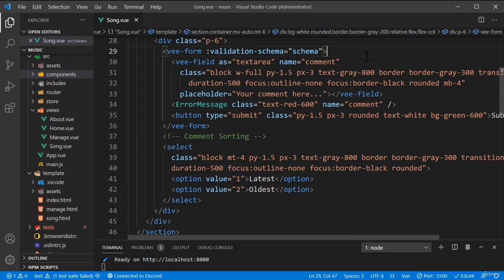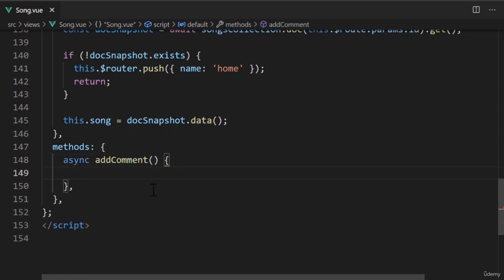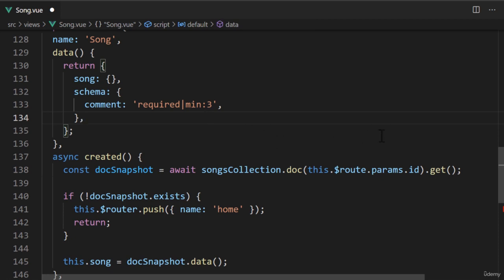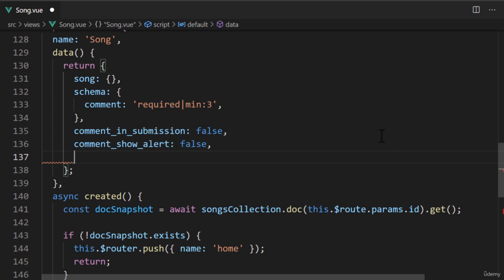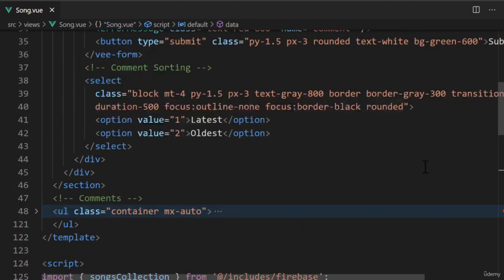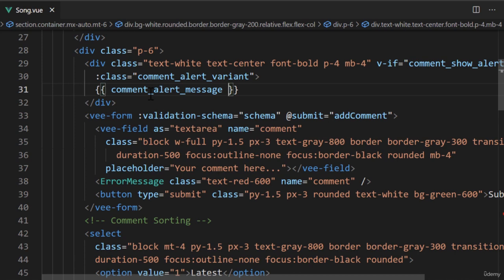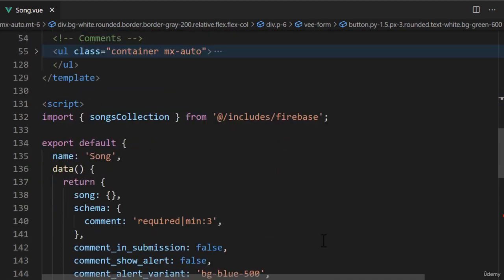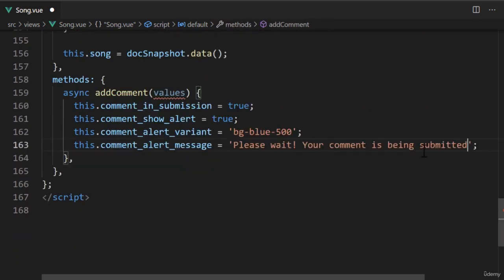007 Prepping the Form (14 - Master Project Playing Music)